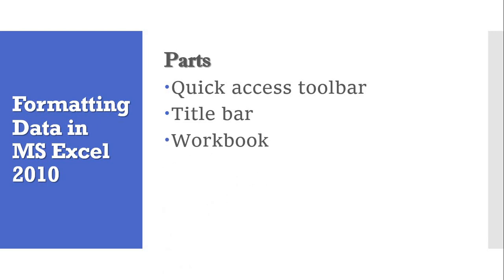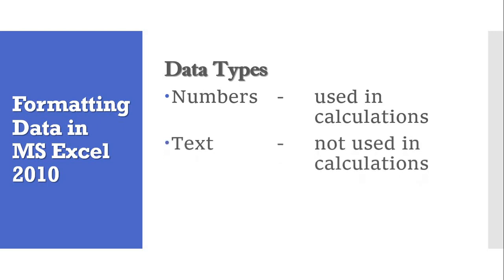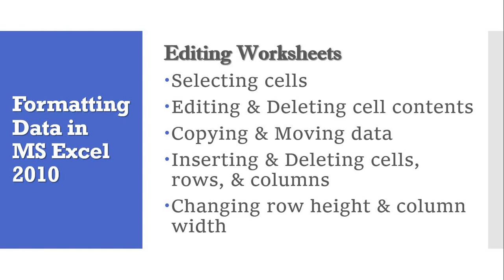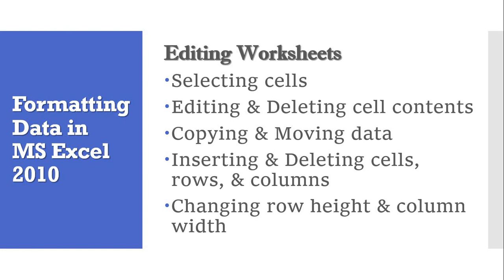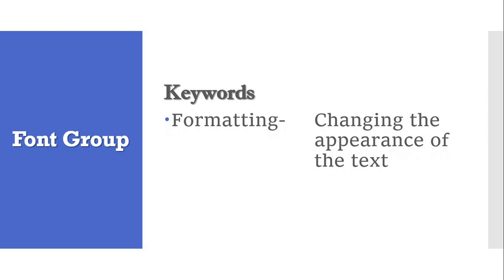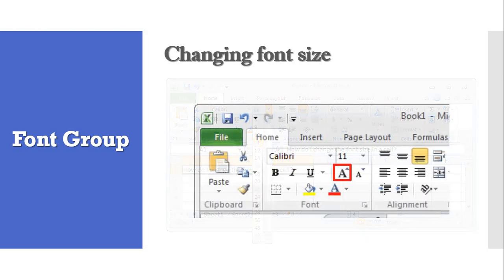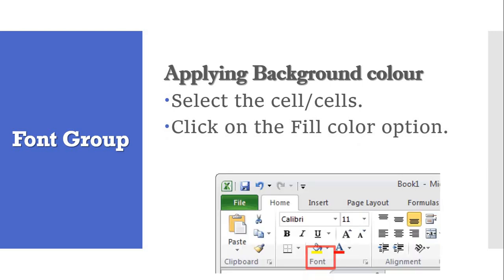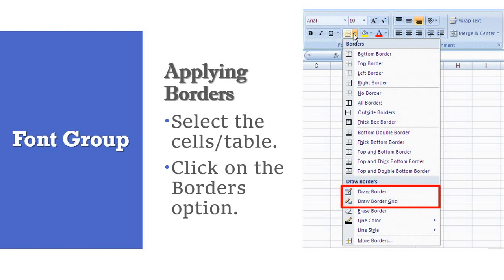Grade 6 Computer L6 Formatting Data in MS Excel 2010 LP1 Font Group